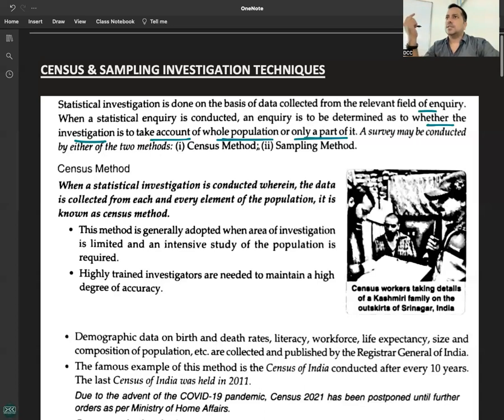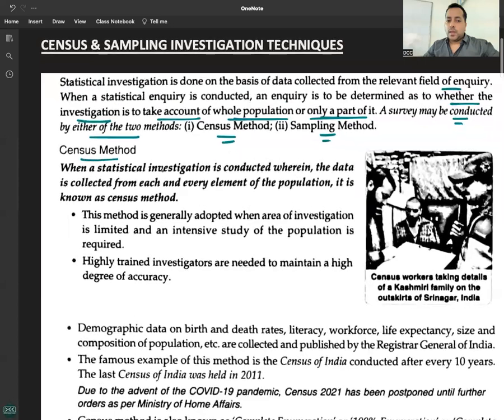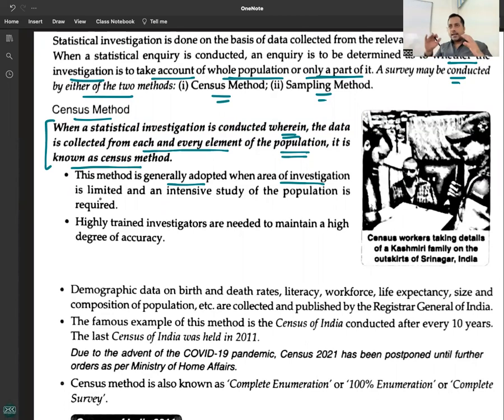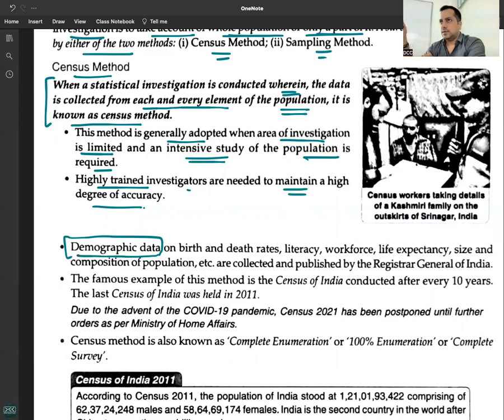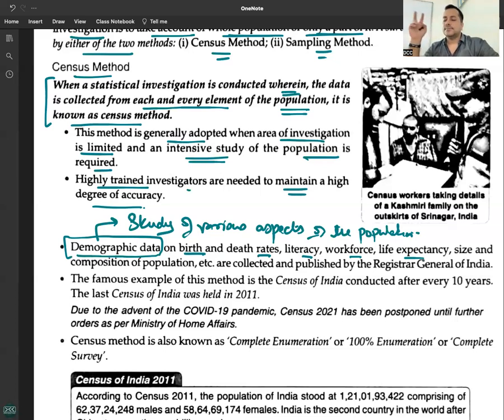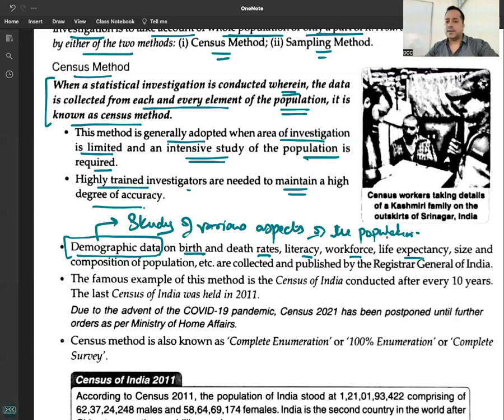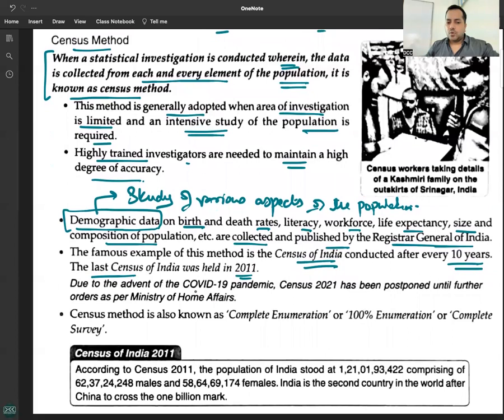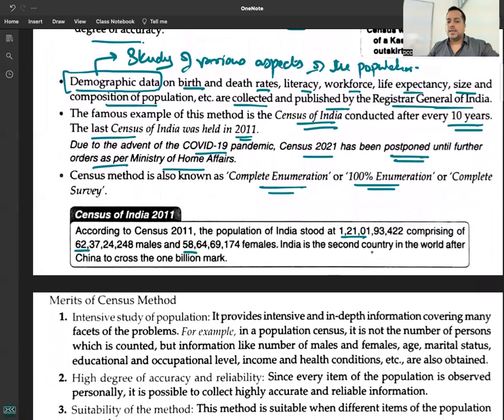CH 3 STATS - C 3 - R 1 - CENSUS METHOD - MEANING, MERITS & DEMERITS - COLLECTION OF DATA